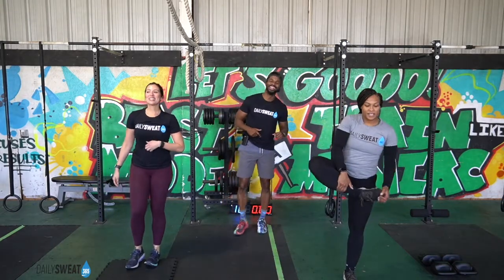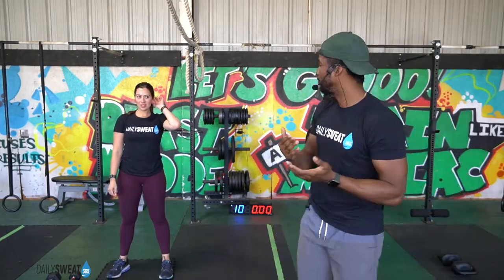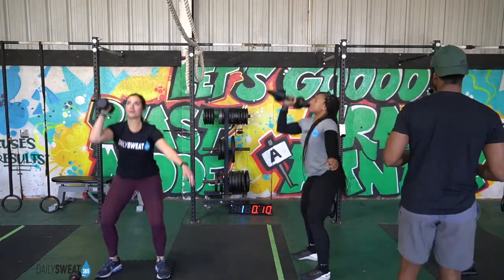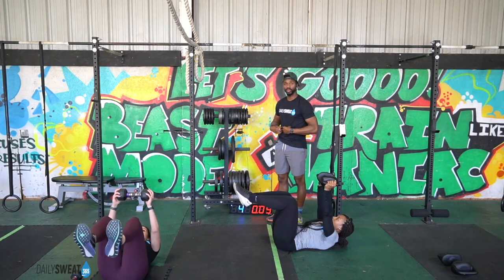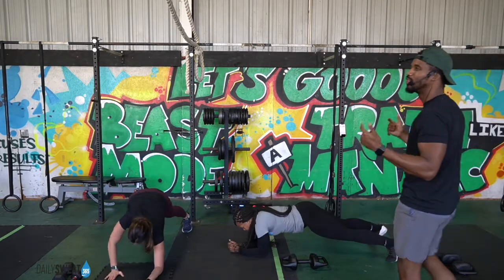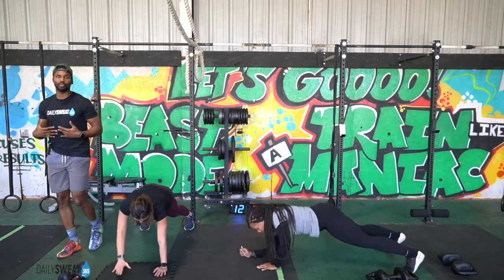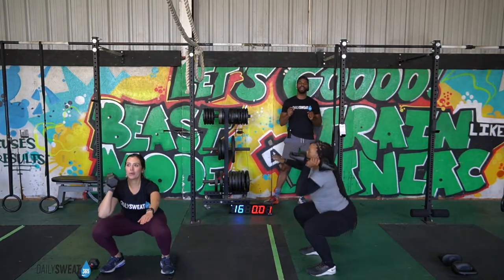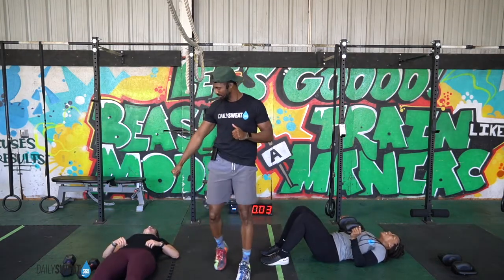Daily Sweat 365- D|25 Full Body/ Day 10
Single arm thrusters
Plank walk
Single arm thrusters
Dead bug hold
Work 40 secs
Rest 20 secs
Recovery 1 min
Repeat 4x

Chris Green: @thereal_meangreen